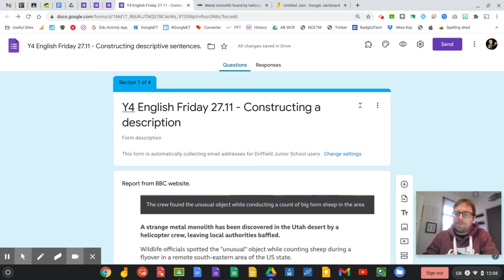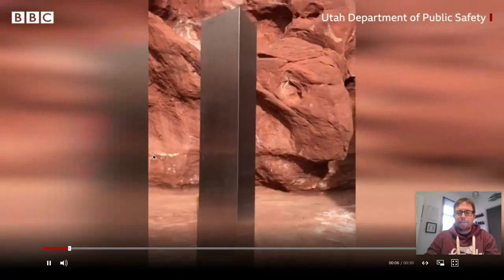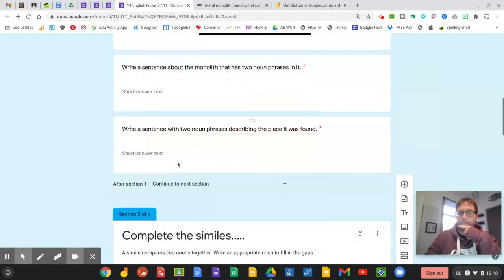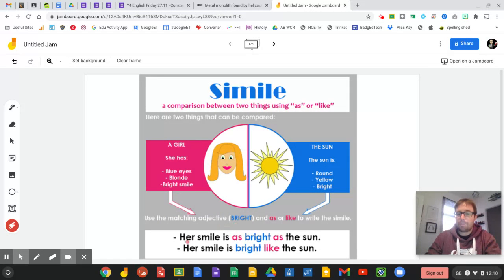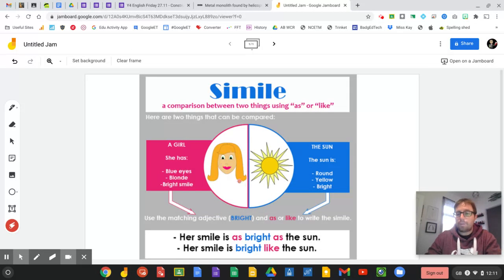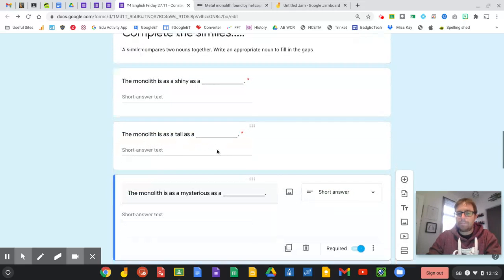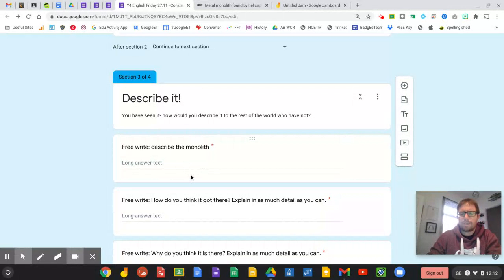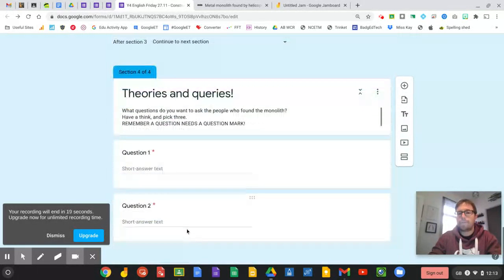Y4 English Friday 27.11 - Constructing a description